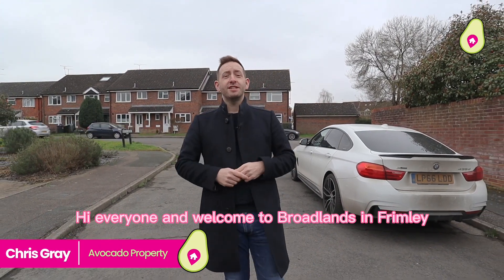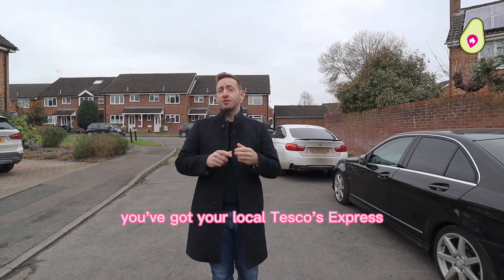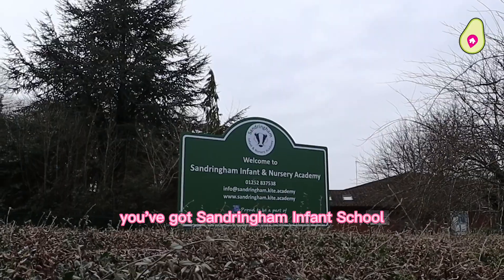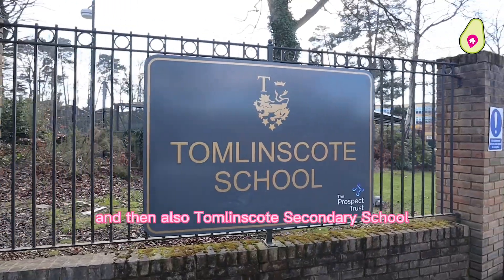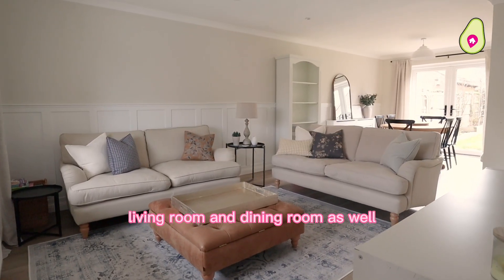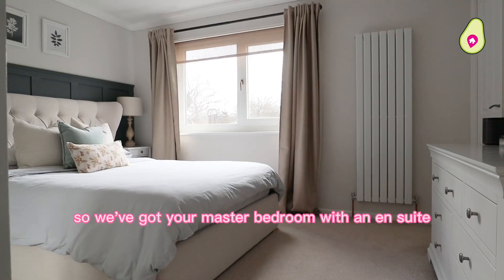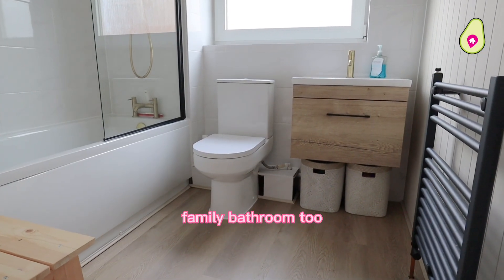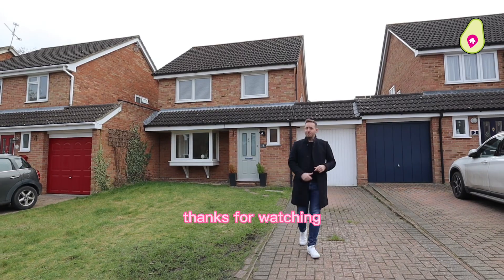A stunning family home available for rent!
BE quick as this one will not hang around long.  Located in a very popular location in Frimley is this three bedroom link-detached home, presented in lovely condition.